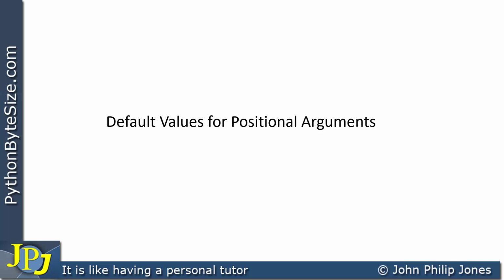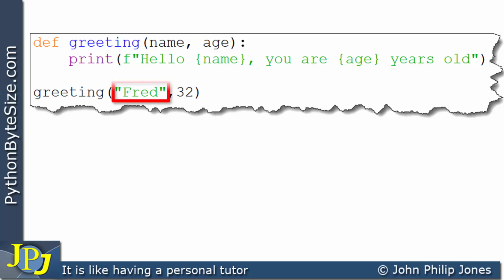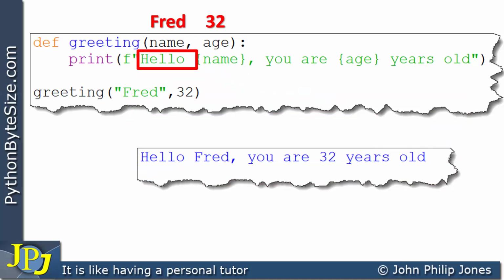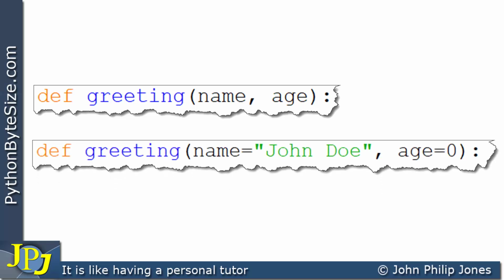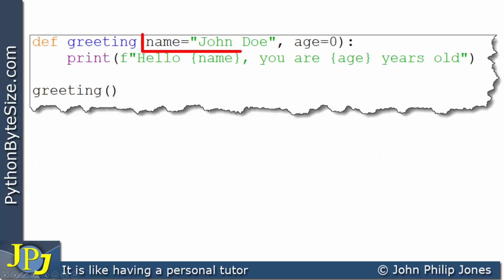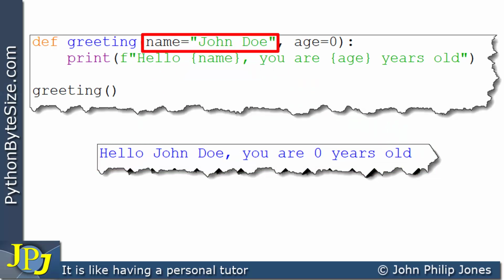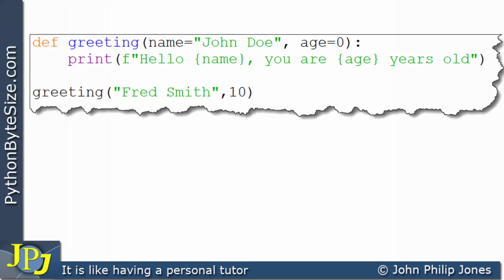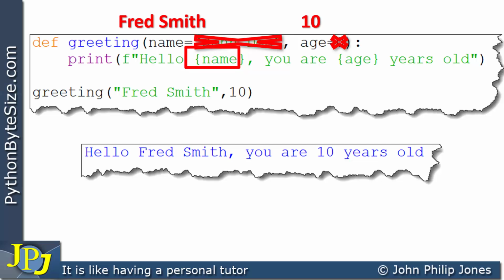Python Default Values for Positional Arguments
In programming, particularly in Python, functions can have parameters with default values. These are known as default arguments and are used when a value for that parameter is not supplied during the function call.